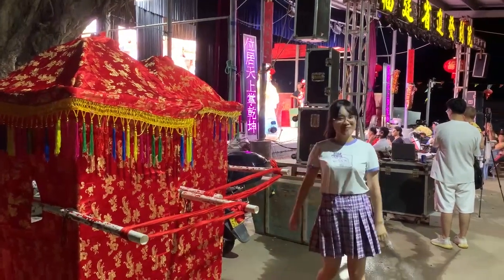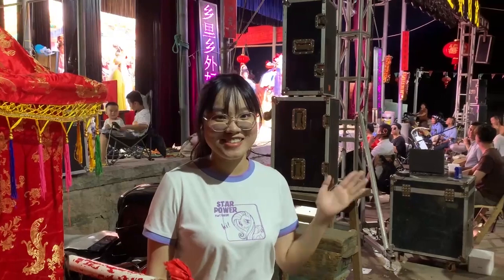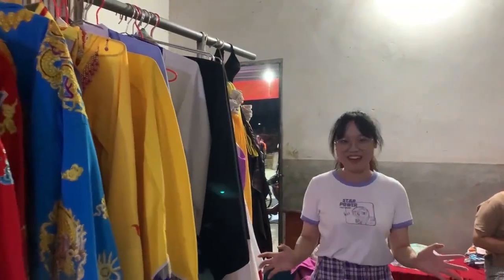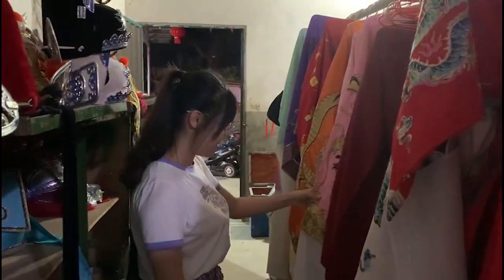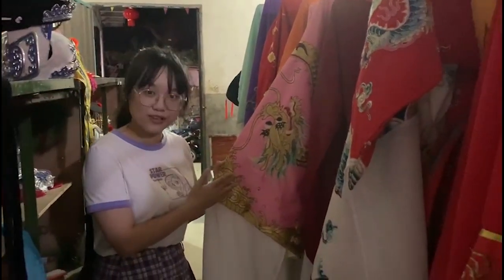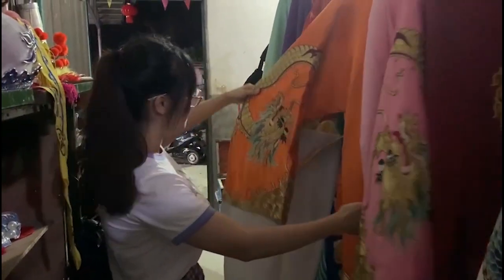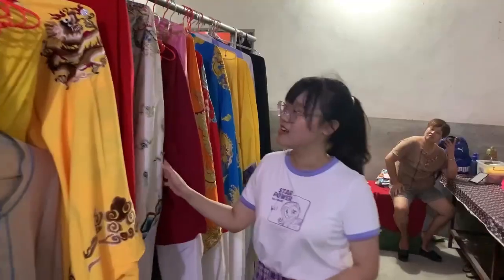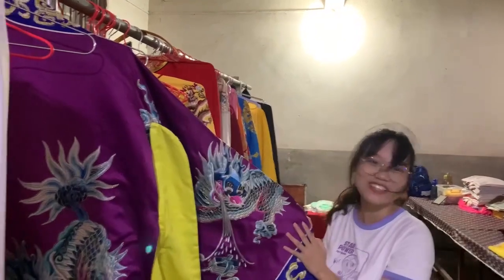Fun with Puxian Opera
A traditional opera popular in Putian City of Fujian